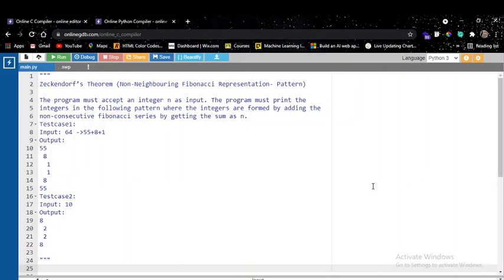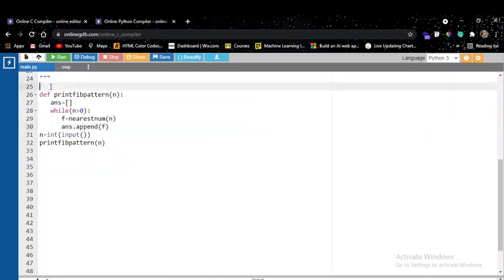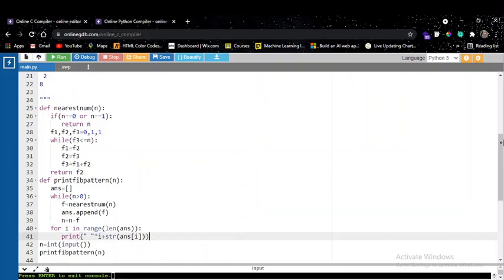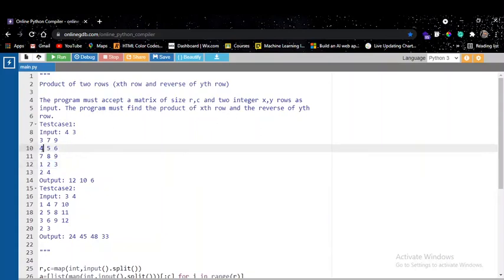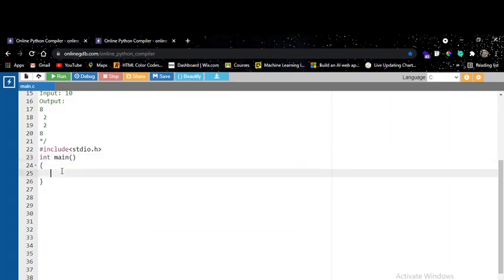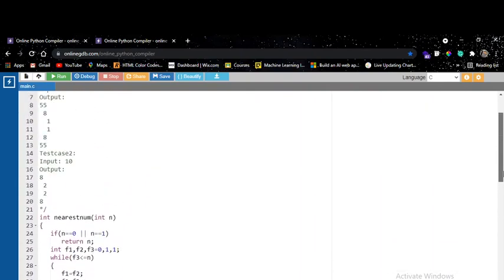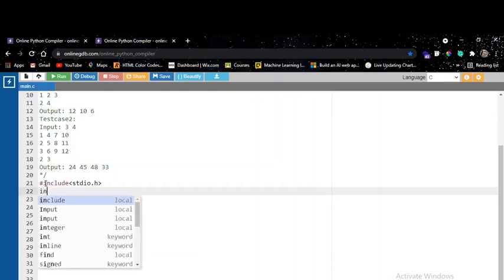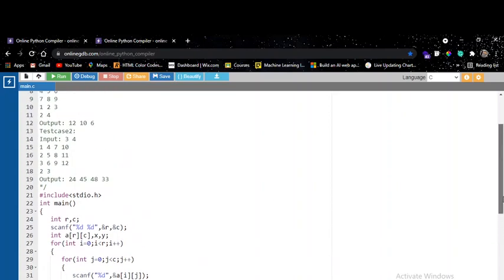Latest Coding questions and Solutions in Python and C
Hello Learners
1. Zeckendorf’s Theorem (Non-Neighbouring Fibonacci Representation- Pattern)
2. Product of two rows (xth row and reverse of yth row)

Any doubts? raise in